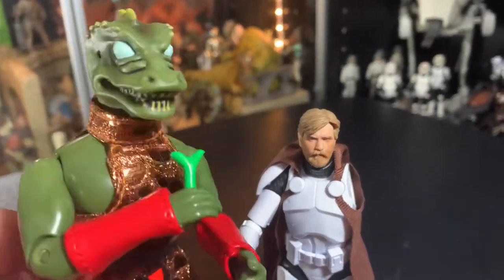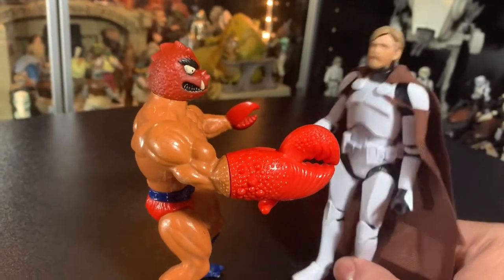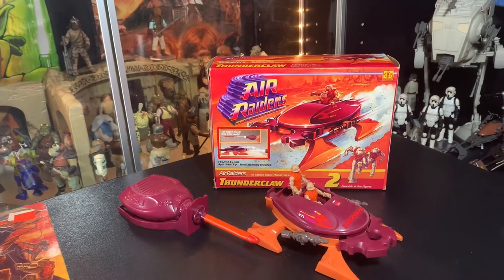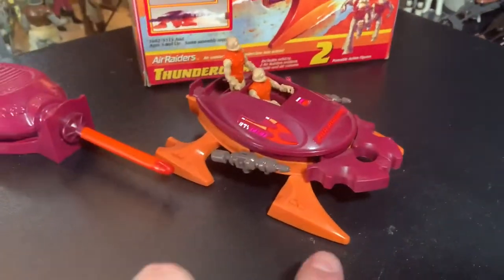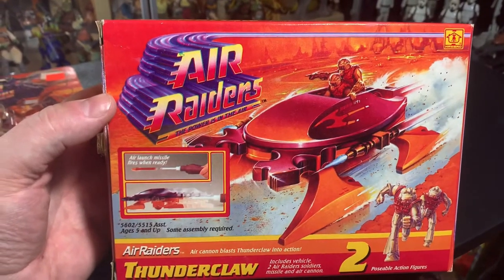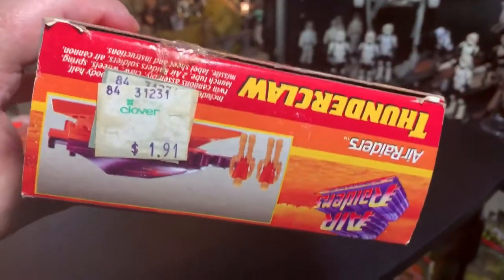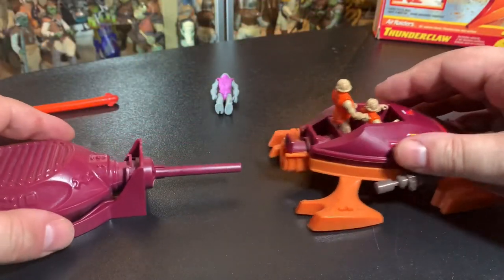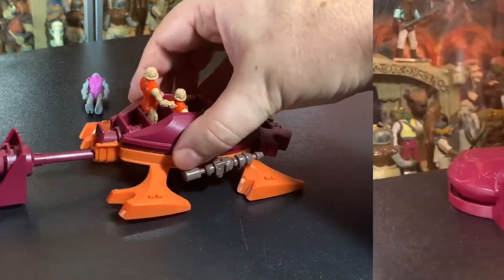Air Raiders Thunderclaw Vehicle with Action Figures, Box, Inserts and Instructions Spotlight Video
eBay store:

mailing address:
4702 Martinique Dr.